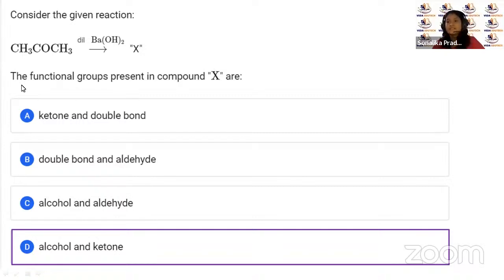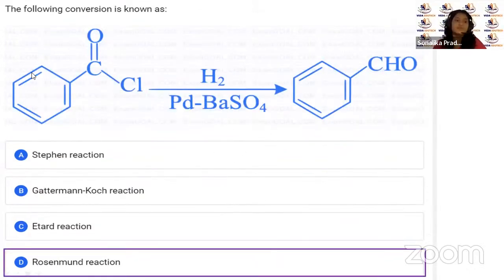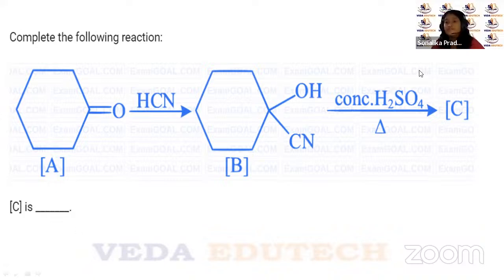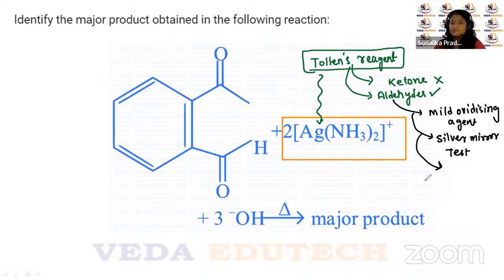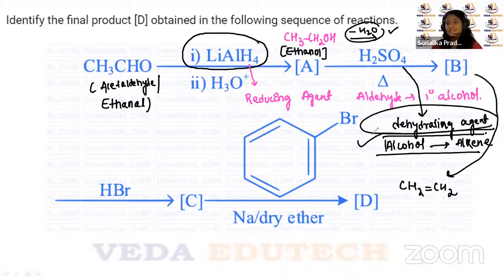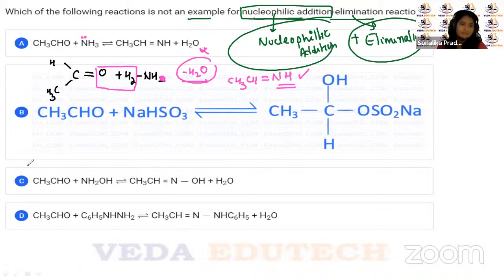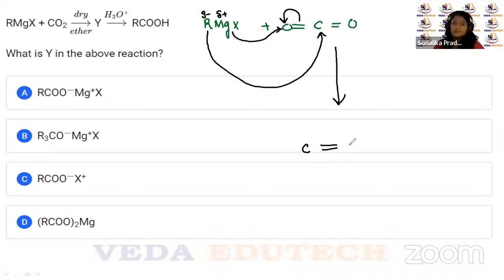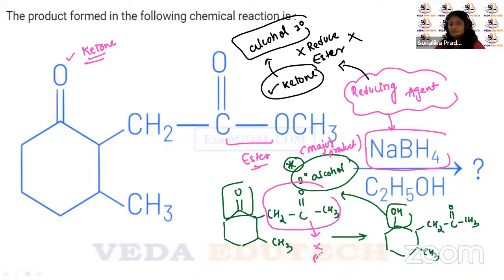Aldehyde ketone carboxylic acid || PYQs with concepts|| TARGET NEET 2024 || chemistry